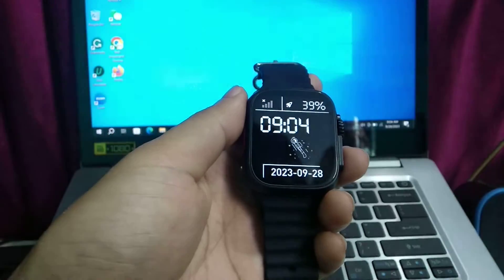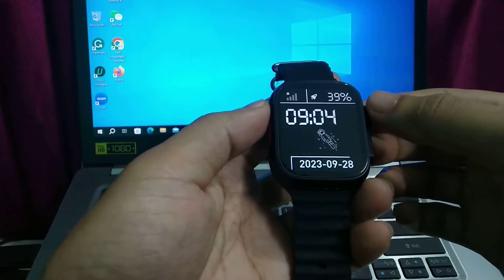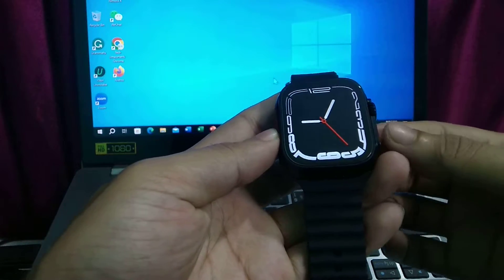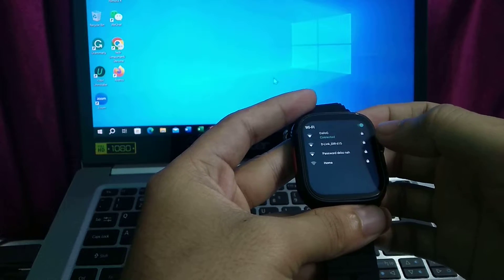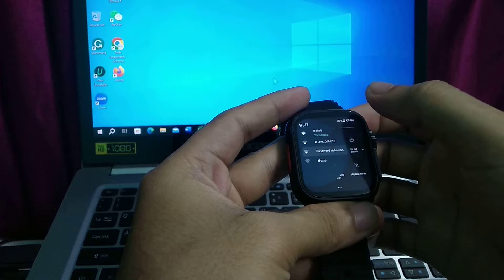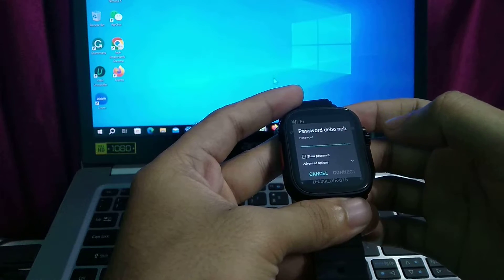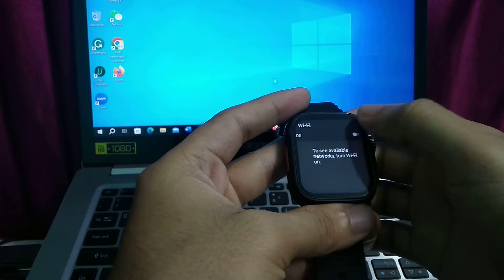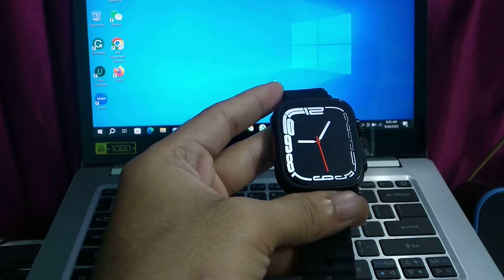How To Connect Wi-Fi to Smartwatch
How To Connect Wi-Fi with Smartwatch